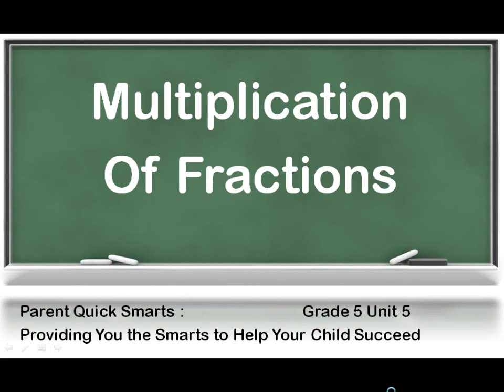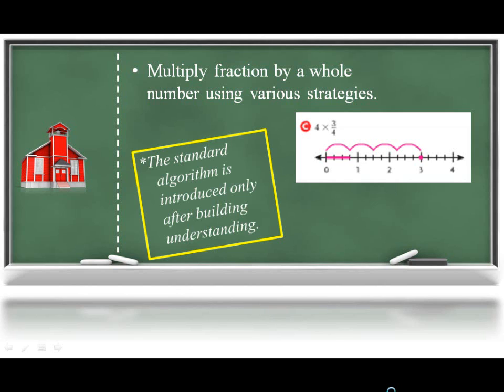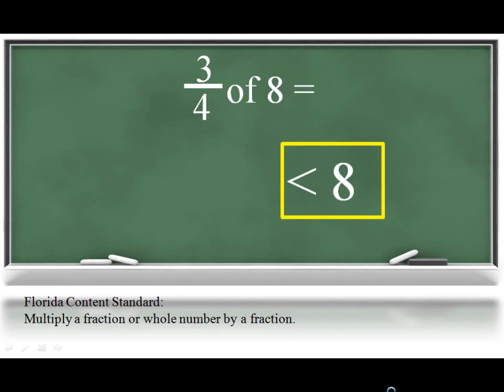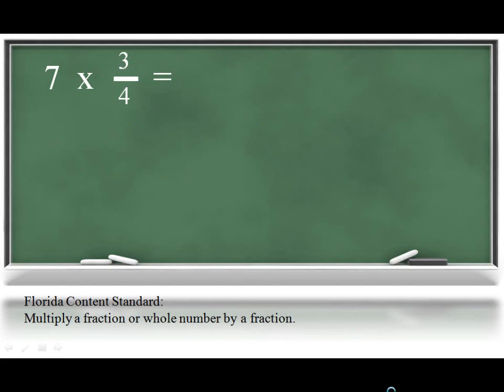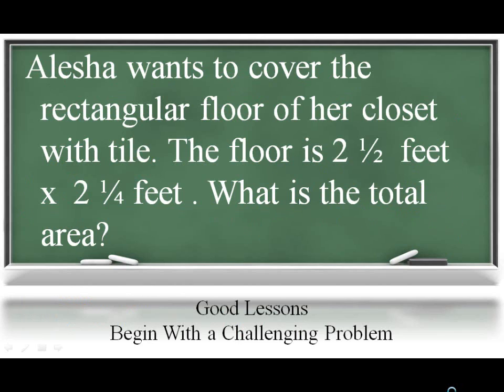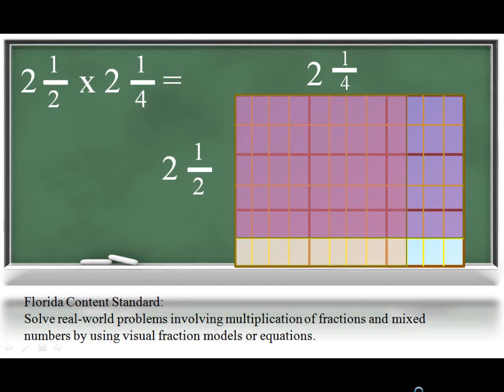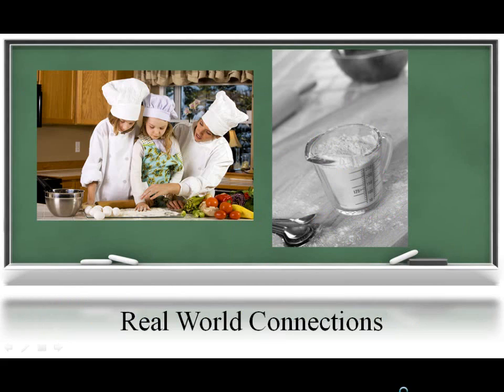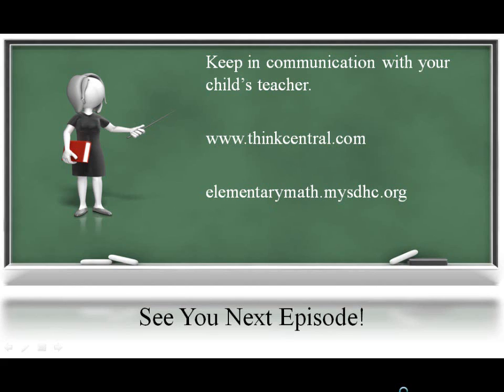5th Grade Unit 5